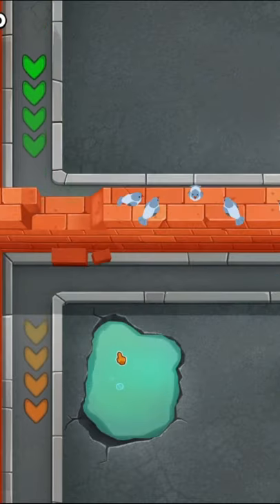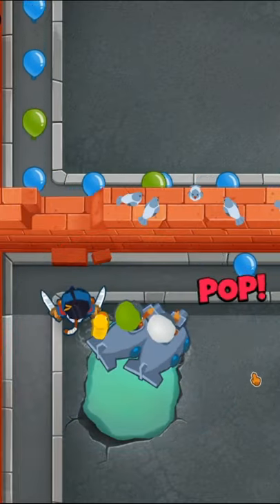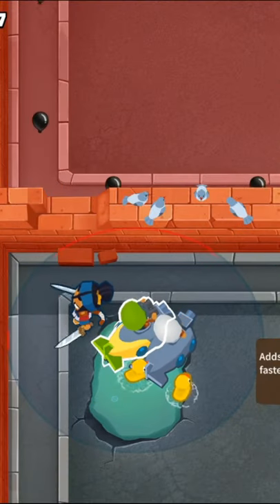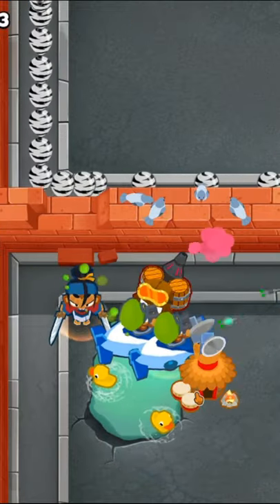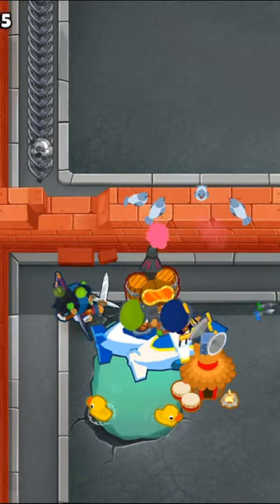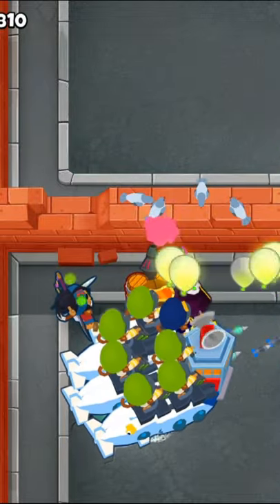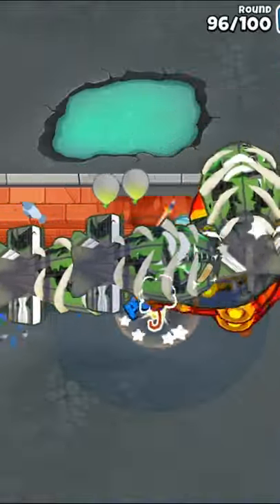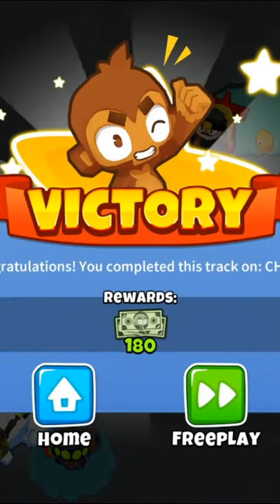Another Brick CHIMPS Guide - BTD6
Best 1 Minute  Another Brick CHIMPS Guide for Bloons TD 6. Watch as my soothing voice and incredible gameplay guide you through this map in version 24.0.

Build Order:
Sauda
Sub 0-0-1
Sub 2-0-1
Dart 0-0-0
Sub 2-0-2
Sub 2-0-0
Dart 0-0-2
Alch 3-0-0
Subs 2-0-3
Alch 4-0-1
Sword leap on 40
Village 2-2-0
Sub 2-0-5
Sub 2-0-4
5 More Subs 2-0-4
Village 2-3-0
Wizard 2-0-5
Sniper 4-2-0 (strong)
Ninja 0-4-0
Alch 0-3-1 (Strong)
Sub 0-4-2
Use Sauda's abilities on 98
Use Sabotage on 99
Use Every ability on 100
Win